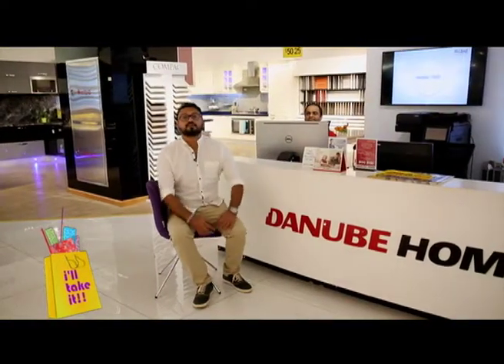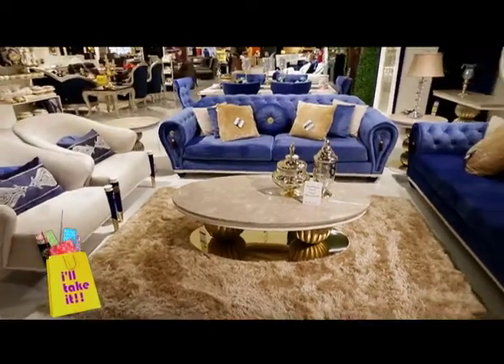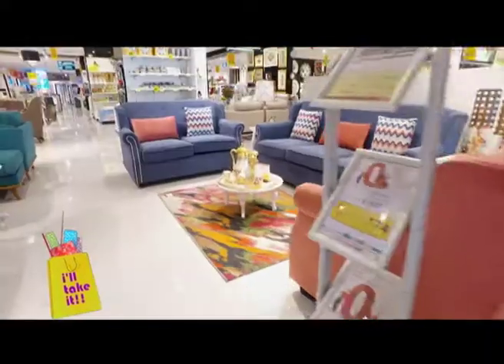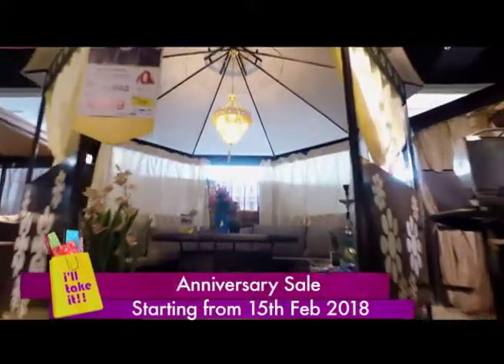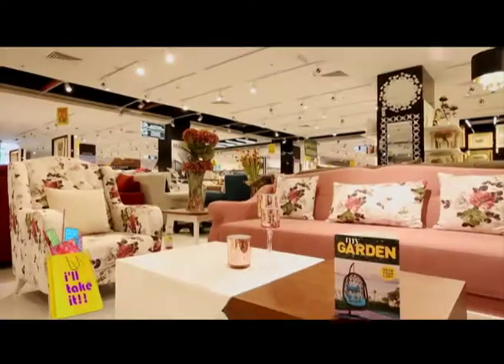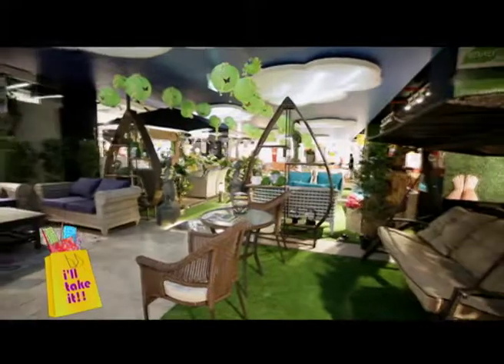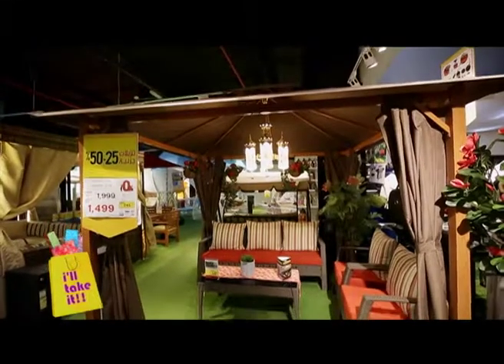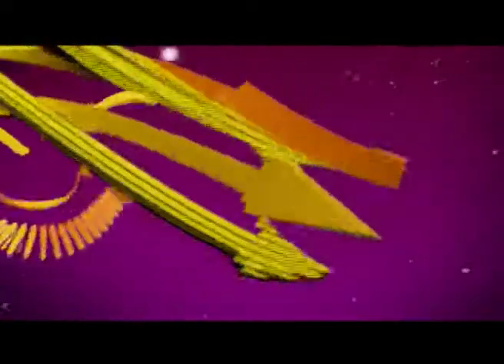I'll Take It - Danube Home